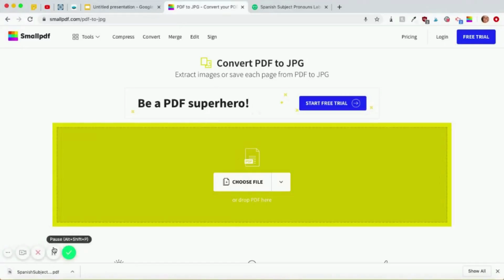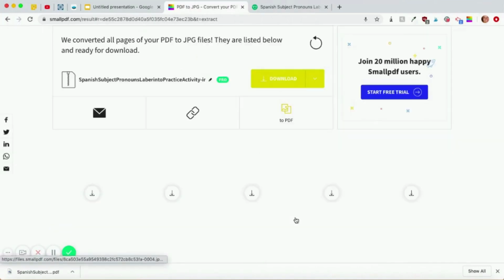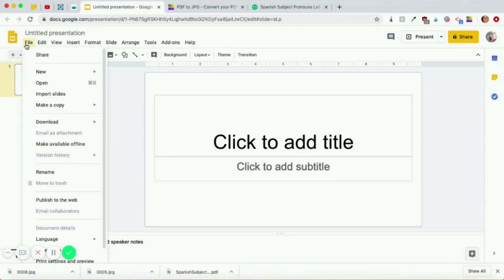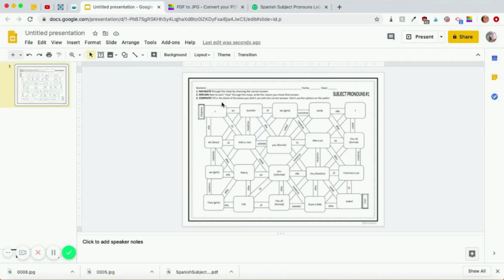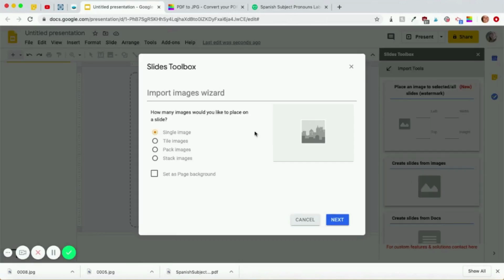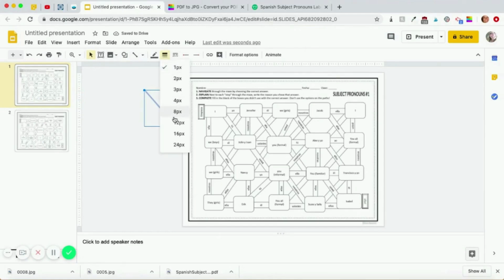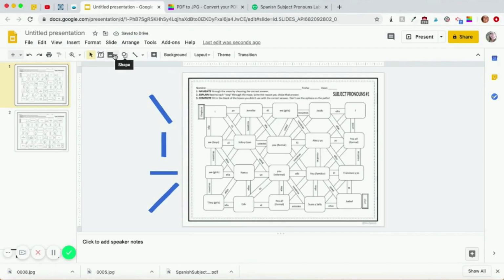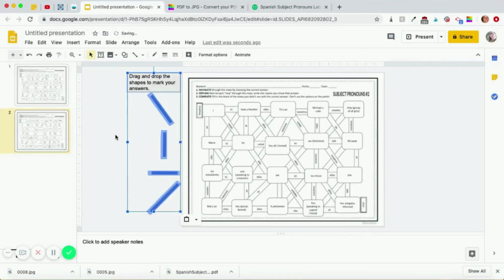How to Make a Digital Assignment from a PDF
Are you looking for a simple way to make a digital assignment from your PDF? Check out this four step process!

LINKS TO TOOLS USED 👇👇👇
🌟PDF to JPG